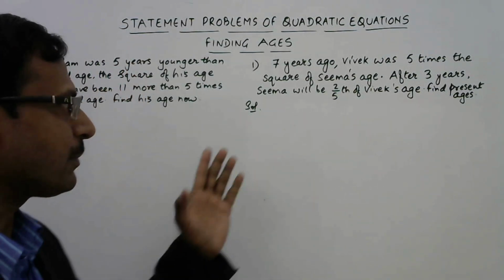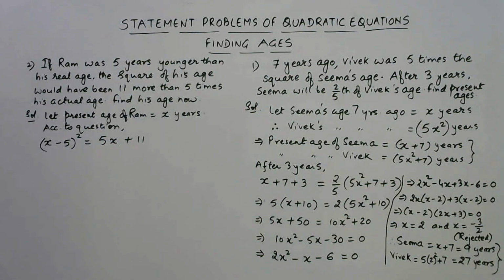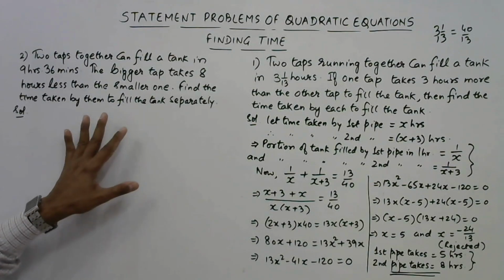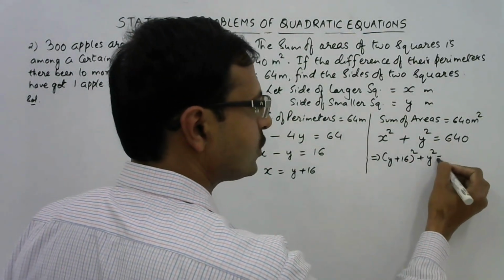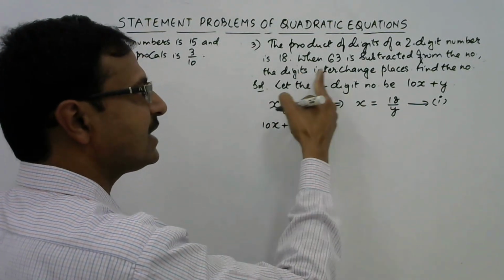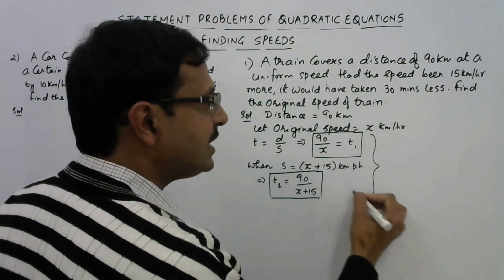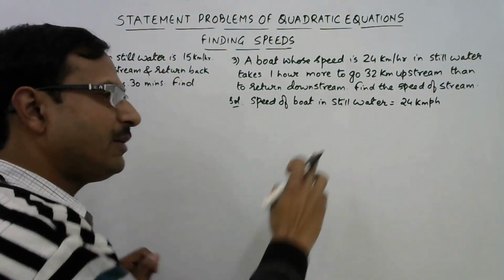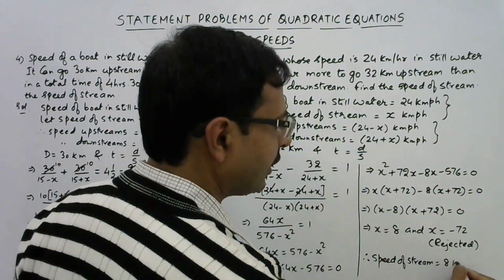Quadratic Equations II Statement Problems II One Shot Revision II Age Questions II Speed & Time